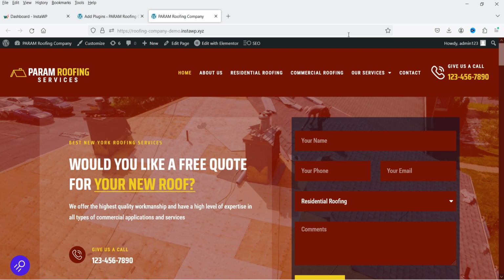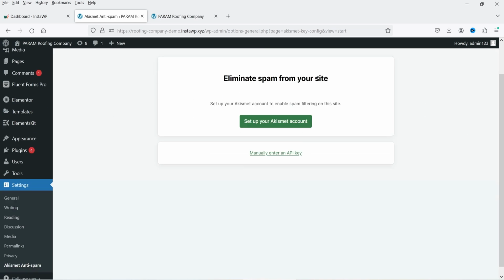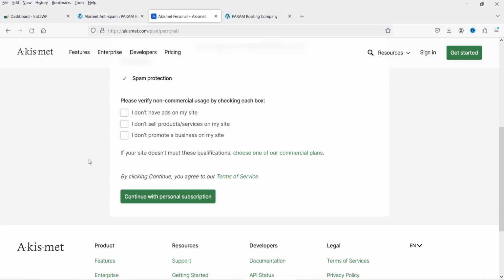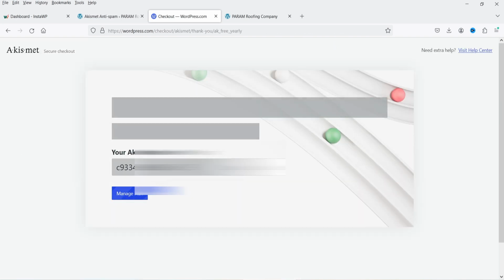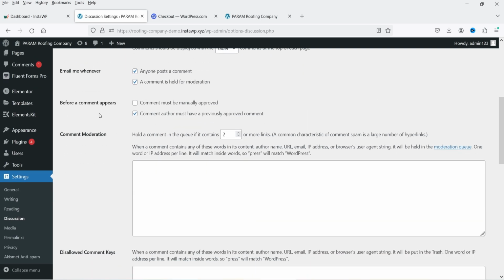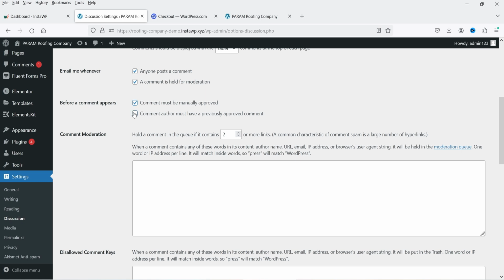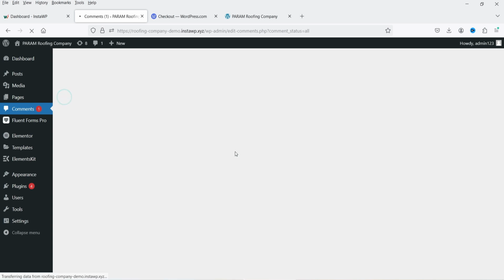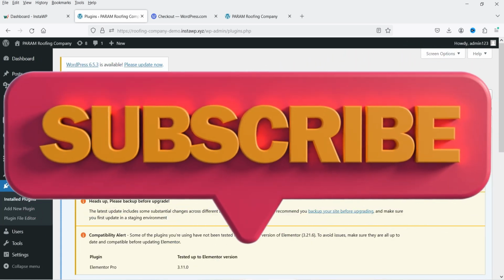Free Akismet Anti-Spam WordPress Plugin | How To Stop Spam Comments On Blog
In this video, I am going to install Free Akismet Anti-Spam WordPress Plugin. I will show you how to setup and manage spam comments in your WordPress blog. Akismet is one of the best plugins to manage spam comments on your blog. I will show you how to get free API key to integrate Akismet plugin in WordPress website.

👉 Features of Akismet Plugin:
✅ Automatically checks all comments and filters out the ones that look like spam.
✅ Each comment has a status history, so you can easily see which comments were caught or cleared by Akismet and which were spammed or unspammed by a moderator.
✅ URLs are shown in the comment body to reveal hidden or misleading links.
✅ Moderators can see the number of approved comments for each user.
✅ A discard feature that outright blocks the worst spam, saving you disk space and speeding up your site.

👉 Topics covered in this video:
✅ how to set up akismet on wordpress
✅ akismet anti-spam wordpress plugin
✅ akismet api key
✅ how to activate akismet
✅ akismet plug in install and set up

I hope that you will like this video on Free Akismet Anti-Spam WordPress Plugin | How To Setup And Manage Spam Comments On Blog.